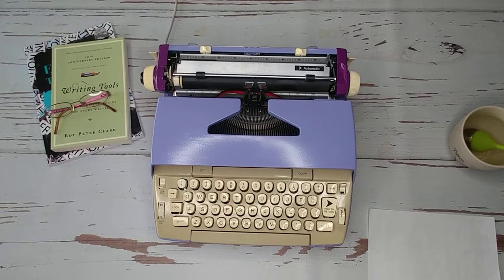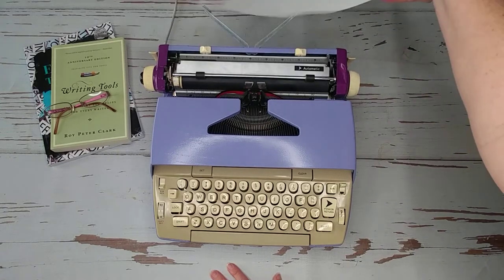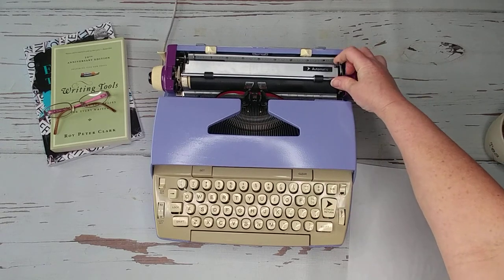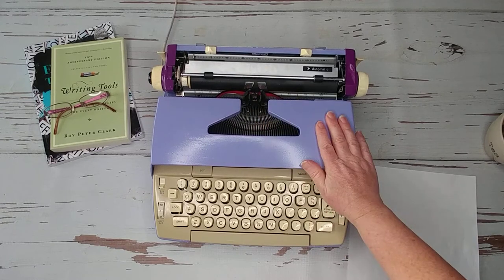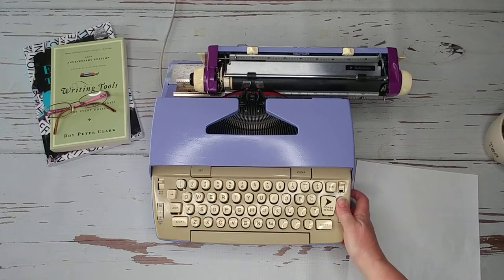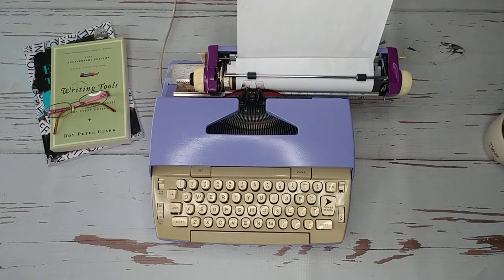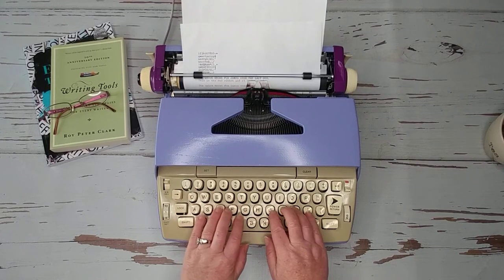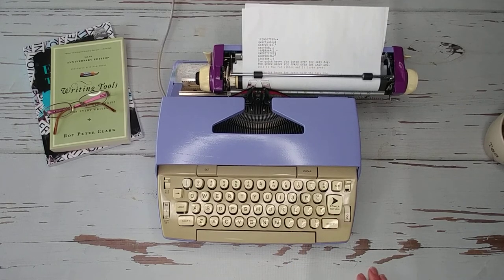TYPEWRITER TUTORIAL | 1960s Coronet Automatic Typewriter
ETSY SHOP